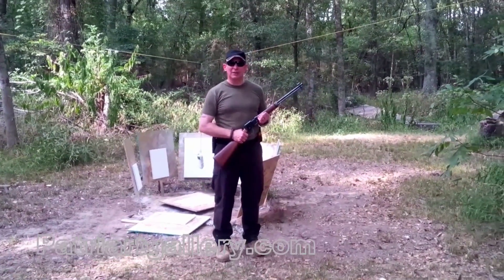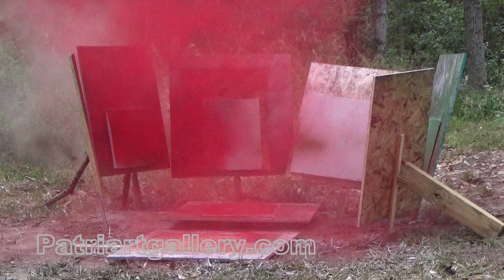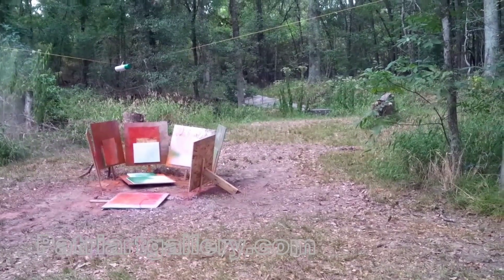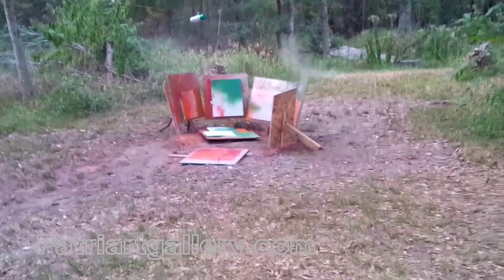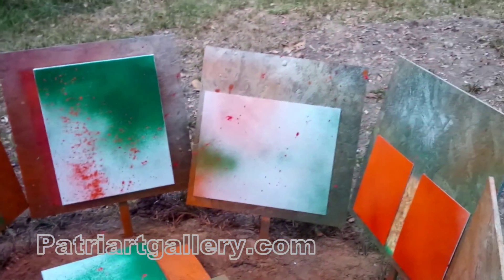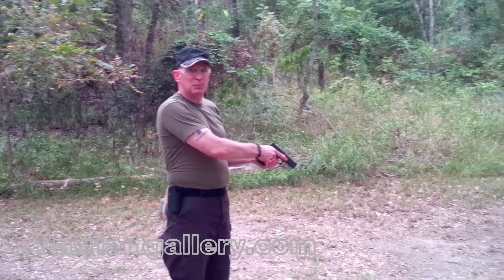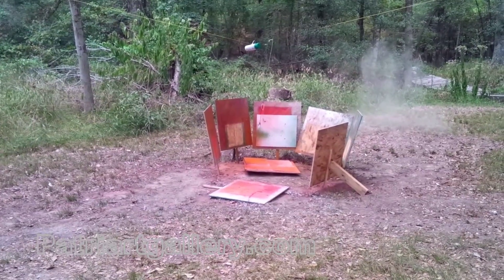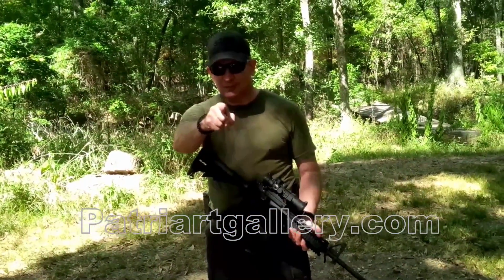Patriart Series 5 (Kats Poppies)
Patriart Series 5, Filmed at TnT Ranch in Texas.  Patriart is DANGEROUS, so please do not try what you see in this video at home.  Mark is a professional firearms instructor and Former United States Marine with 10 years of service. Mark has served on 4 continents including a deployment to Iraq for Operation Iraqi Freedom. He is passionate about teaching firearms safety and about making Patriart.

To view or purchase the artwork for this and all other series, please . All of the artwork for sale on PatriartGallery.com is 100% originals, no reprints or reproductions. Mark is always glad to take on commissioned work to satisfy your desires for colors, shapes, sizes etc.